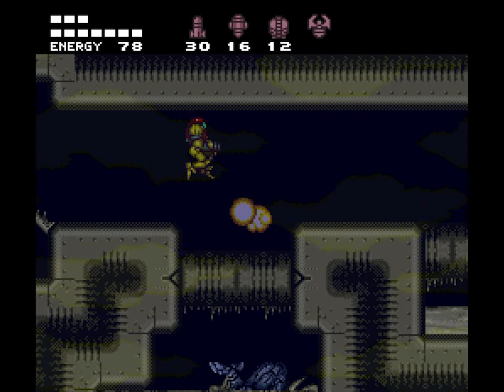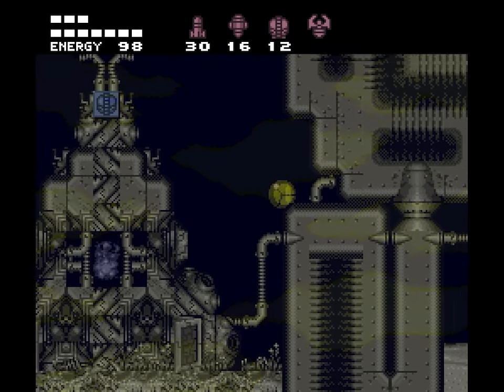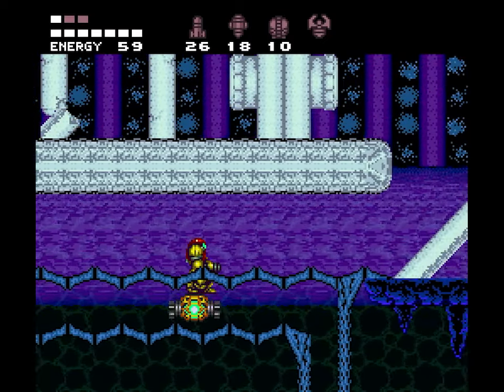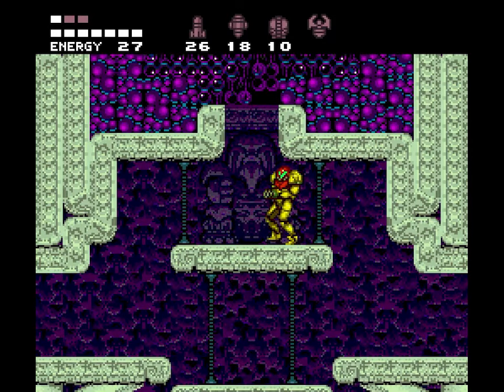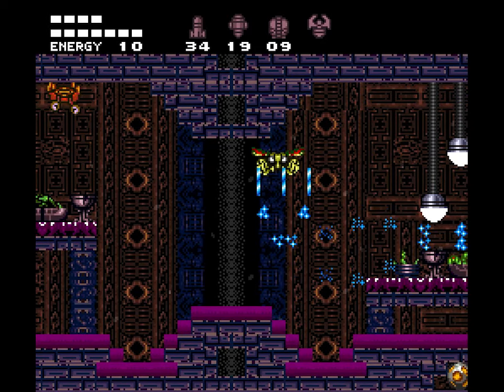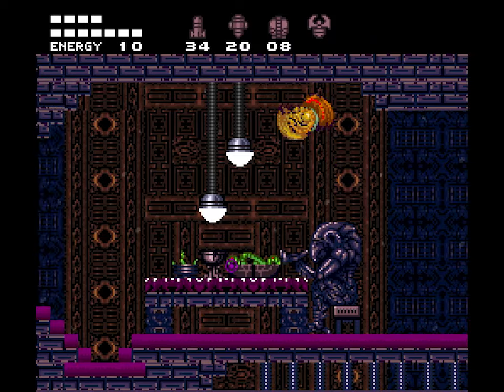Super Metroid: Eris #8 - It turns out that wasn't salad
D-Delicious...?